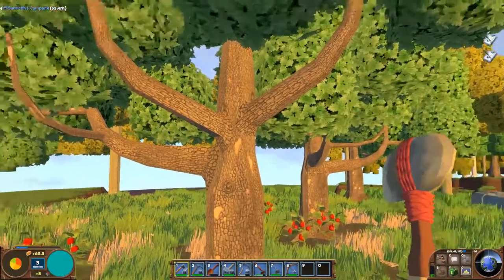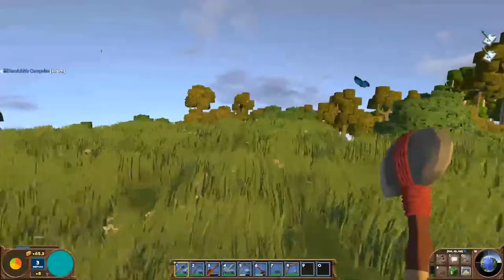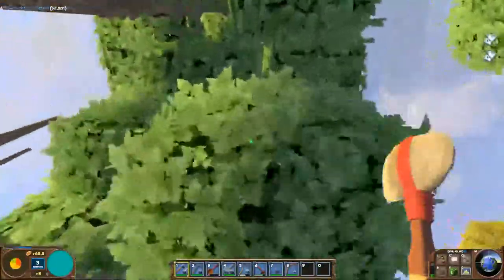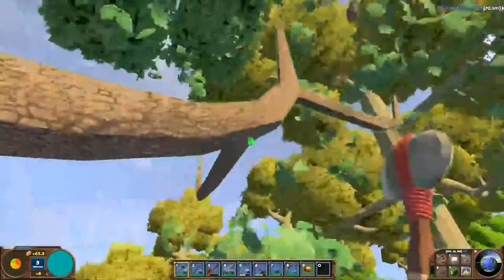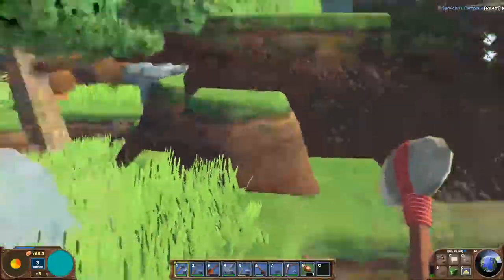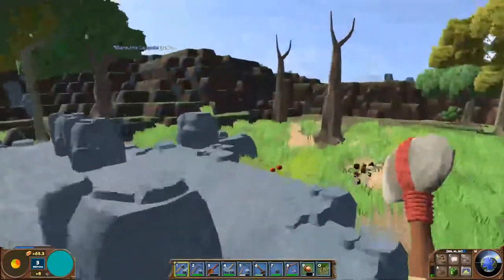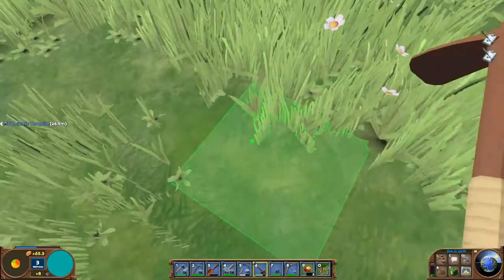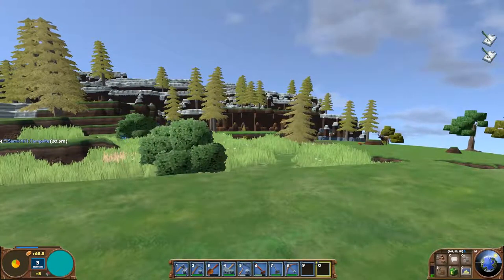Eco Tips - Planting Trees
In this short tip video I show you how to get tree seeds so you can plant yourself some new trees!

Welcome to Eco, a survival game with a twist! You're in a simulation where all your actions matter, take care of the environment while advancing your technologies to stop a meteor from colliding with your planet! BEST ENJOYED WITH FRIENDS.

I record my videos and stream using Streamlabs OBS, if you are interested in downloading and checking it our here is my Affiliate link for that as well: (Direct Download Link)